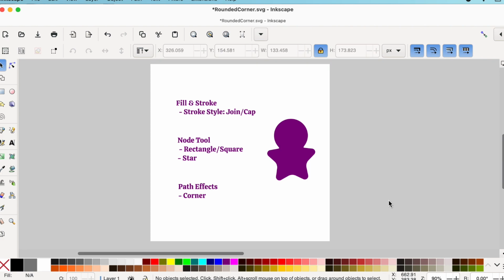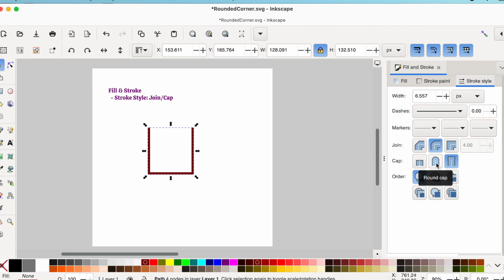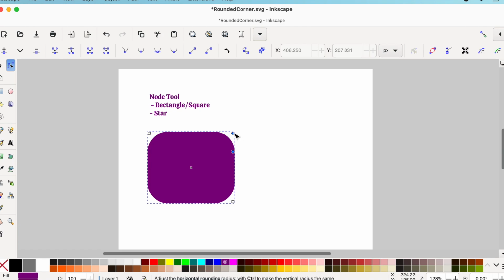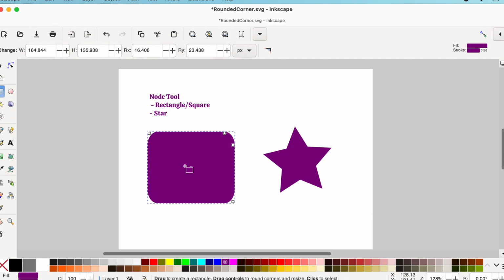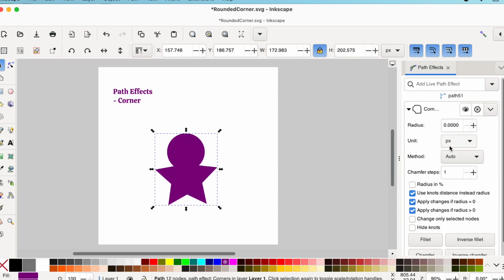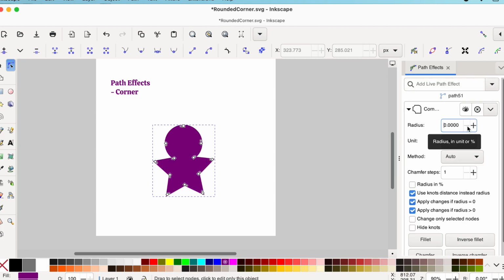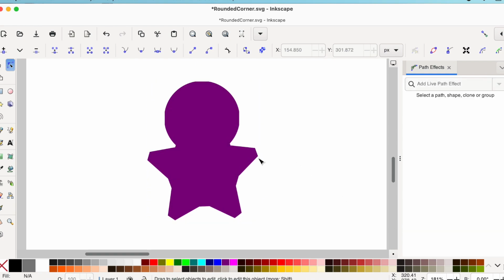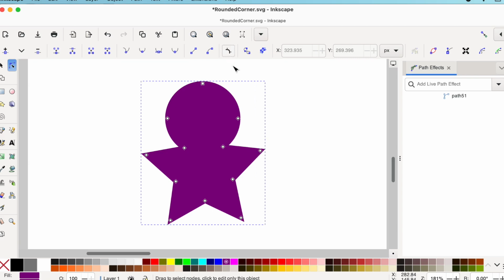How to Make Round Corners in Inkscape | Inkscape Tutorial for Beginners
In this video I will show you three ways how to make rounded corners in Inkscape. You'll learn how to achieve this using:
-Stroke Style -  join and cap options
-Node Editing
-Path Effects

Additionally, I’ll guide you through adding chamfer and fillet effects to enhance your designs.